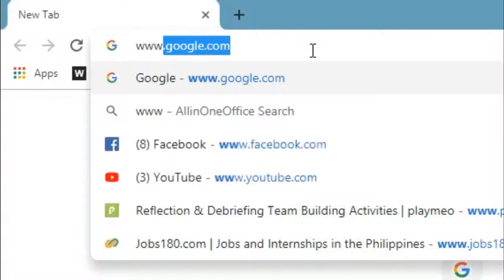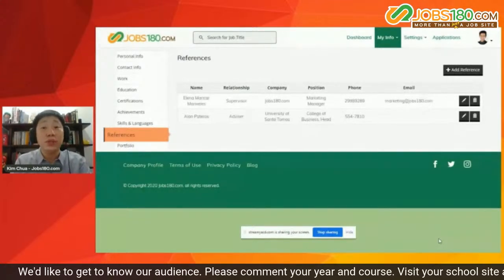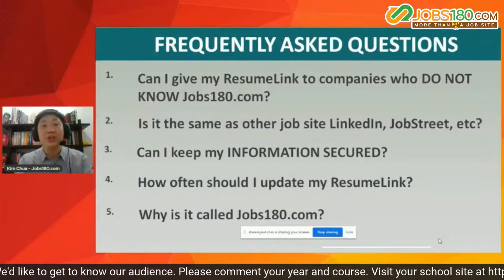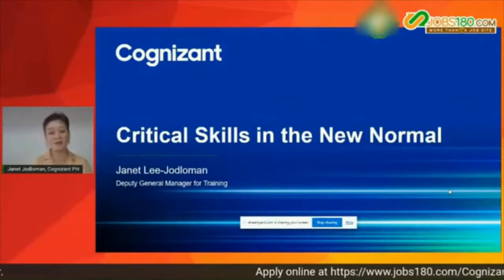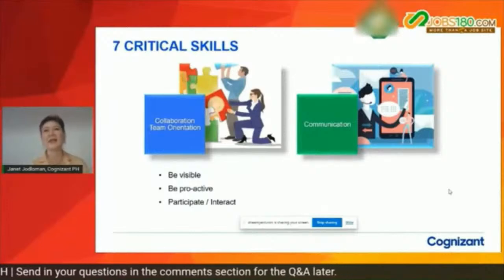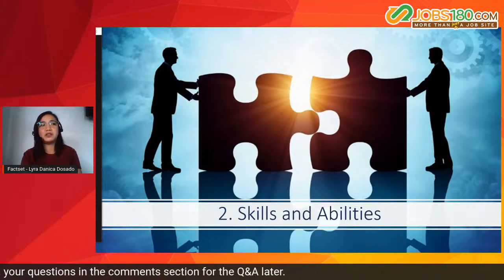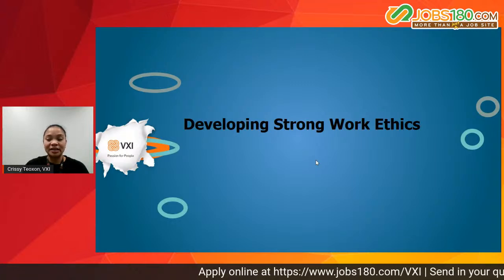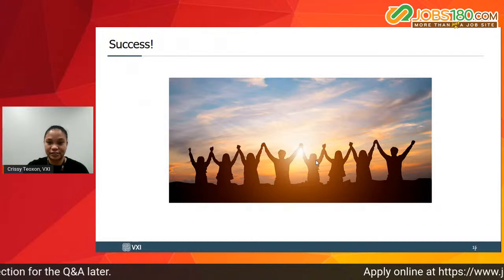Jobs180.com Marketing Me Live at SMCL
Marketing Me Live at St. Michael's College of Laguna
February 10, 2022  |  9AM

Topics:
Key to Success in the New Normal by Ms. Janet Lee-Jodloman of Cognizant Phils.
Effective Interviewing Schools by Ms. Lyra Dosado of Factset
Developing a Strong Work Ethic by Ms. Crissy Teoxon of VXI Global